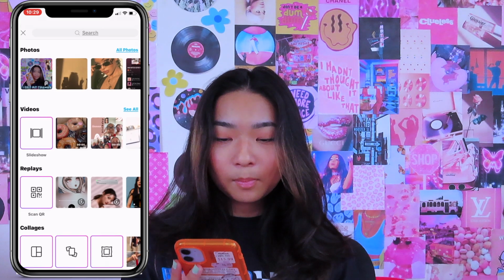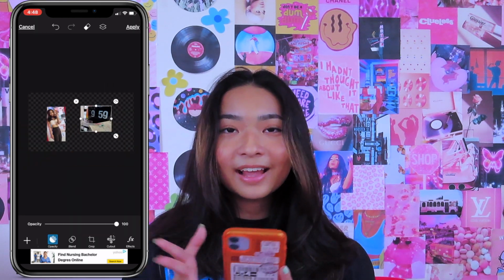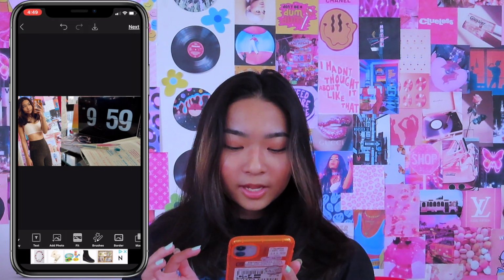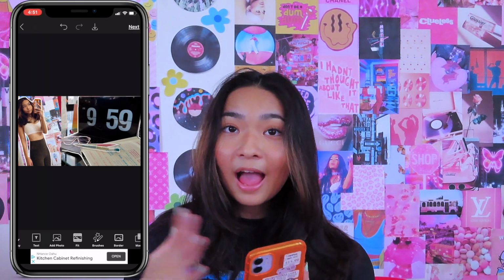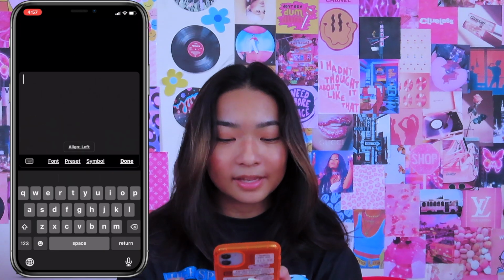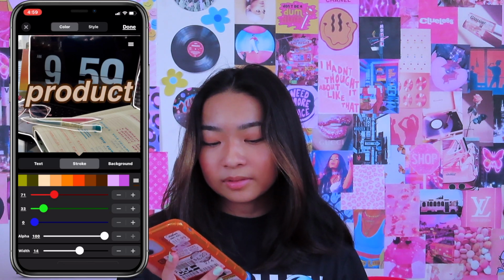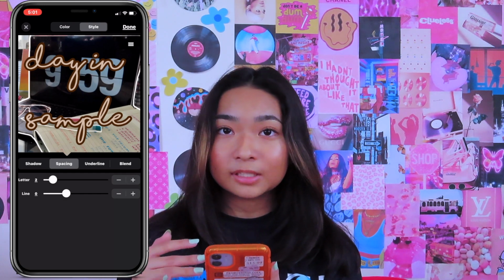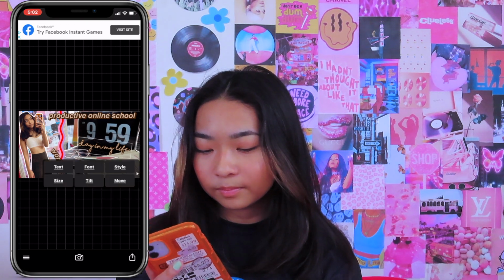how i make my aesthetic thumbnails on an iphone (for free) 2021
hey guys! Since I recently did a video on how I edit my youtube videos using movie I thought that this would also be useful! I show you how I edit my thumbnails on my iphone using free apps and make them aesthetic :) I hope you enjoyed watching this video!

-change the video quality to 1080 for a better experience-

FAQ:
How old are you - 15
Where do you live - Oahu, Hawai'i
What camera do you use - Canon SX740 HS